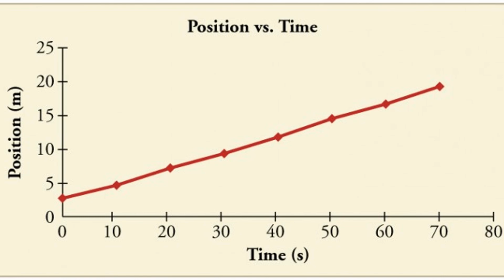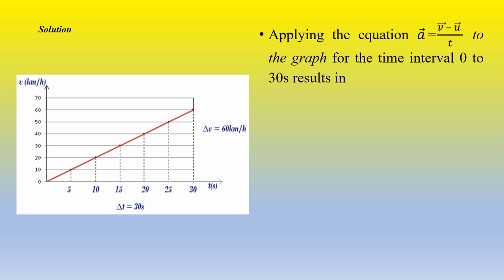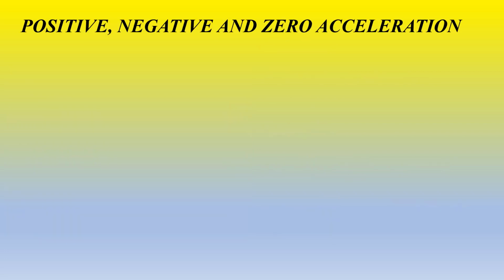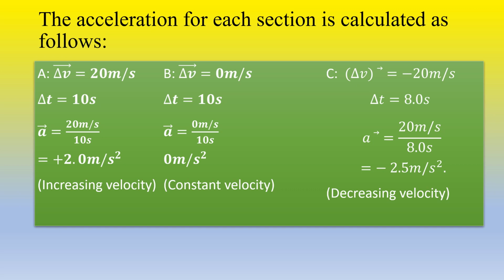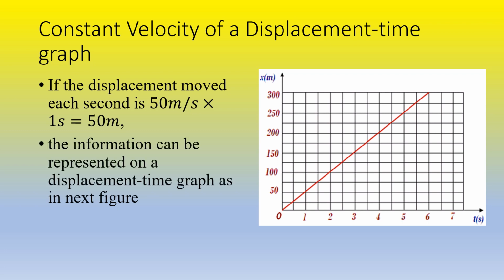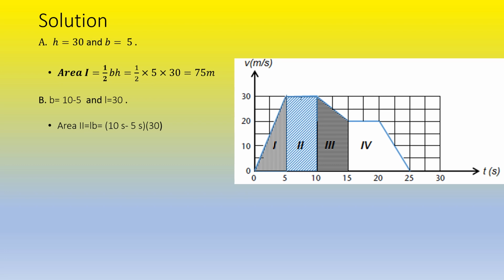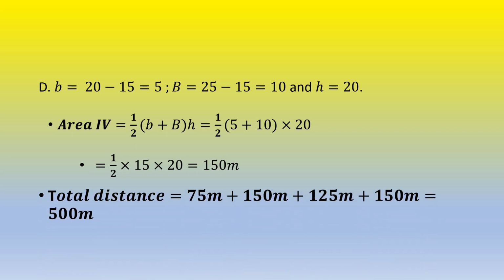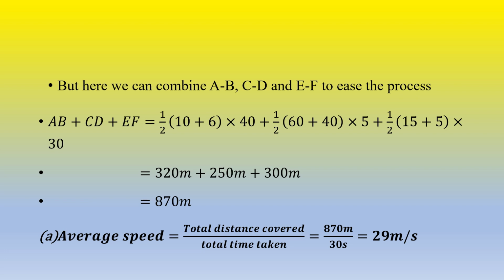Reading Motion Graphs | Displacement, Velocity, and Acceleration Connected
Master the art of interpreting motion with this comprehensive guide on velocity-time and displacement-time graphs. In this Physics lesson from Centre for Elites | Elite Minds Academy, we break down how to visualize an object's movement through clear graphical representations.

What you will learn in this video:

Velocity-Time Graphs: How to plot velocity against time and interpret the slope as acceleration.
Types of Acceleration: Understanding uniform acceleration (straight line up), deceleration (straight line down), and zero acceleration (horizontal line).
Calculating Distance: Why the area under a velocity-time graph is equal to the distance covered, with step-by-step examples for triangles, rectangles, and trapezia.
Displacement-Time Graphs: How to represent constant velocity and use the gradient to find speed.
Worked Examples: Detailed solutions for finding total distance, average speed, and specific acceleration intervals from complex graphs.
Whether you're preparing for secondary school exams or just need a refresher on kinematics, this video provides the tools you need to solve graph-based Physics problems with confidence.

Chapters:

0:00 Introduction to Velocity-Time Graphs
1:00 Understanding Uniform Acceleration
1:50 Calculating Slope and Gradient
3:03 Positive, Negative, and Zero Acceleration
5:17 Displacement-Time Graphs vs. Velocity-Time Graphs
6:25 Area Under the Curve: Finding Distance
7:18 Example 1: Calculating Total Distance
8:54 Example 2: Complex Motion Analysis
10:50 Conclusion and Next Steps

VELOCITY-TIME GRAPHS are used to represent the motion of the objects whose velocity is constantly changing.
To draw this graph you need a record of the velocity of an object at different times.

Example 1:
The record of the speed of the car every 5 seconds using the table below.
Use the table to produce a velocity-time graph

The table records indicate that,
At 0 Seconds the Velocity is 0 kilometres per hour
At 5 Seconds the Velocity is 10 kilometres per hour
At 10 Seconds the Velocity is 20 kilometres per hour
At 15 Seconds the Velocity is 30 kilometres per hour
At 20 Seconds the Velocity is 40 kilometres per hour
At 25 Seconds the Velocity is 50 kilometres per hour
At 30 Seconds the Velocity is 60 kilometres per hour

It is readily apparent that the graph is a straight line and that it represents an increase in velocity by 10 kilometres per hour during each five-second interval.
This is an acceleration of 2.0 kilometres per hour per second.

Since the acceleration for each interval is the same, the graph illustrates “Uniform acceleration”.
You will find that whenever a velocity-time graph is a straight line, it represents “uniform acceleration”.

Solution

Applying the equation a ?=((v ) ? minus  u ?  ) over t to the graph for the time interval 0 to 30seconds results in
 acceleration ? = (60kilometres per hour minus 0) over 30seconds =2.5 kilometres per hour per second
To determine acceleration from a velocity versus time graph, you simply calculate it slope or gradient.
Note that: (?v bar)  is the rise and ?t is the run

Example 2
Use the following velocity-time graph to determine this object’s acceleration for
The first 10 seconds of its motion; and
The time interval of 10 seconds to 15 seconds.
Acceleration is equal to the slope of a velocity-time graph

Acceleration on a velocity-time graph
Solution:
(?v) ?=25 metres per second minus 0 metres per second= 25metres per second,
?t=10seconds
a) acceleration ? = change in velocity, over change in time. This is =(25metres per second) over 10seconds=2.5metres per second squared
b) acceleration ? = change in velocity), over change in time =(30metres per second-25metres per second) over 5.0 seconds =1.0metres per second squared

POSITIVE, NEGATIVE AND ZERO ACCELERATION

Examine the following velocity-time graph, on it you will find examples of three different kinds of acceleration.
The object starts off from rest (at zero velocity) and accelerates steadily for a while.
After 10 seconds, it stops accelerating and then travels at a constant velocity for 10 seconds.

The slope of this part of the graph is zero, telling you that the acceleration is zero.
Now the object slows down.
In each second, it does the same amount of velocity.
The slope of the graph in this section is negative, making the acceleration negative.

If line segment C were extended so that it were below the time axis, the acceleration would still be negative.
However, the object would now be moving faster and faster in negative direction.